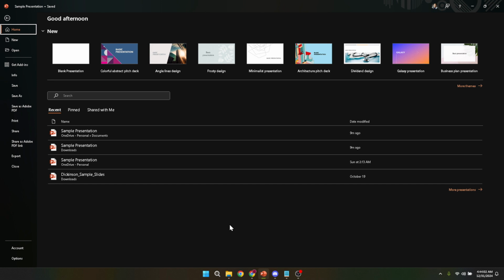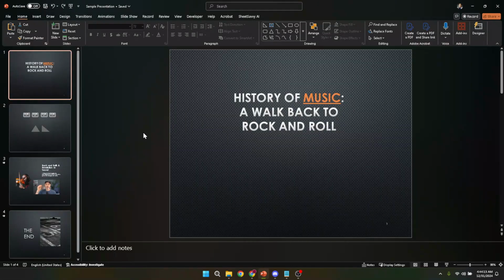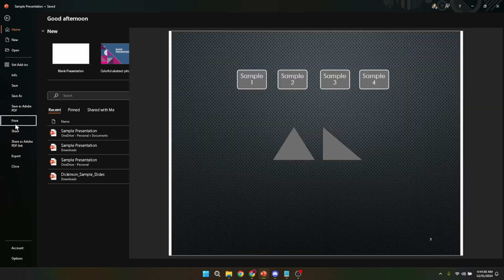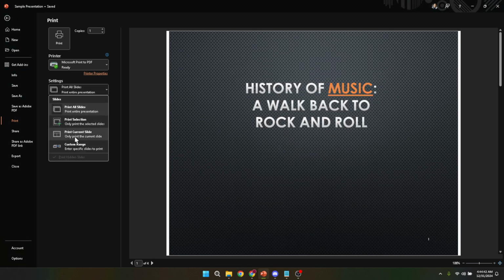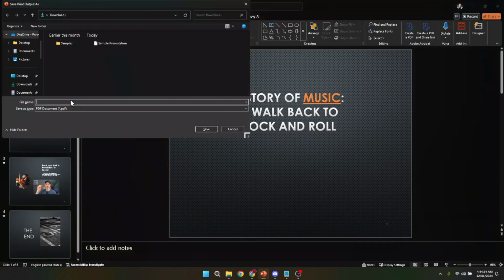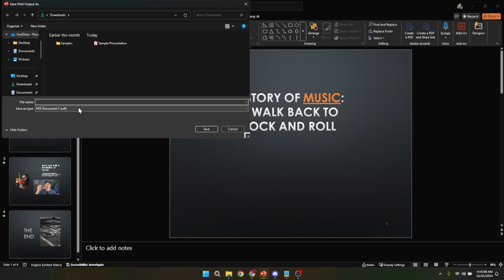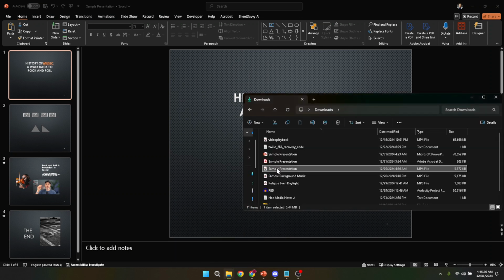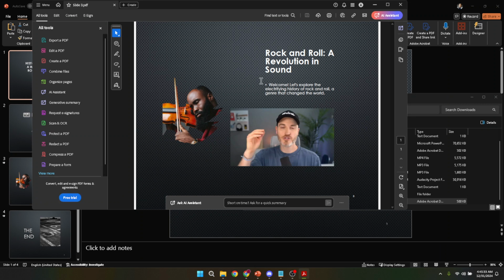How to Save 1 Powerpoint Slide as a Pdf (Full 2024 Guide)